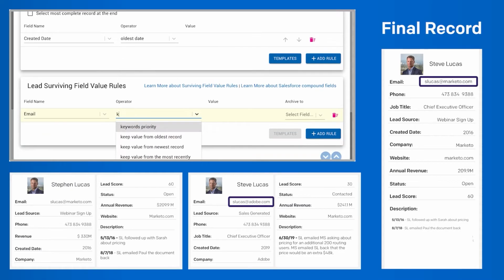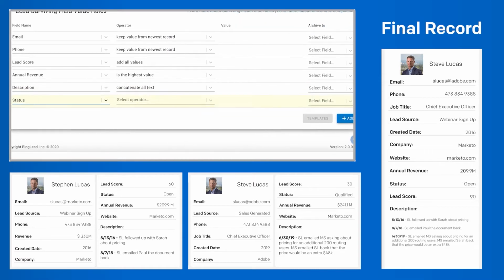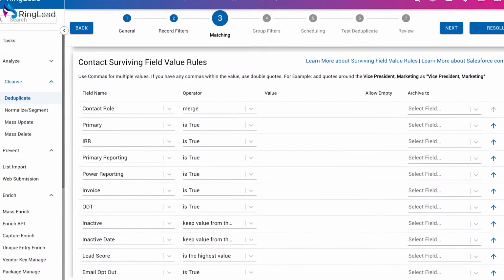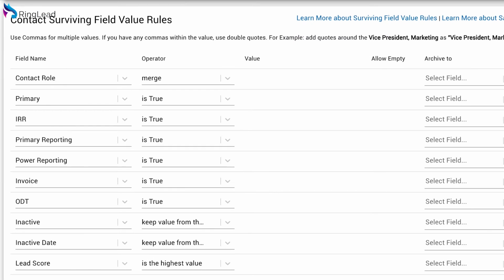Using Surviving Record Rules allowed us to Maintain Parent/Child Relationships | MCG Health